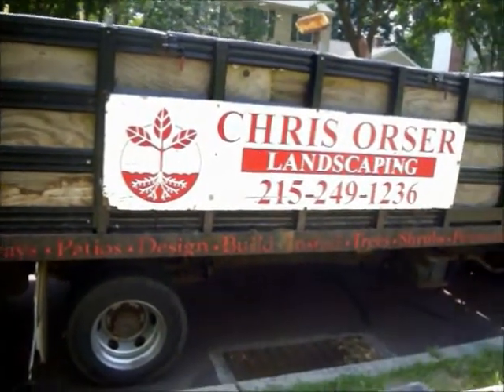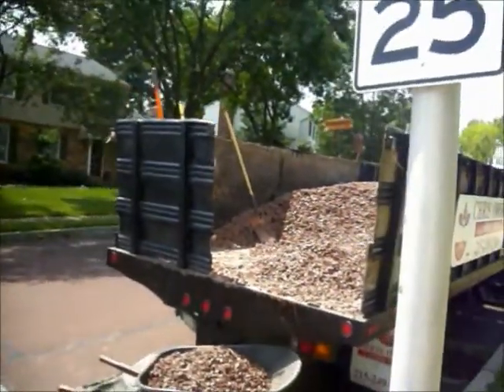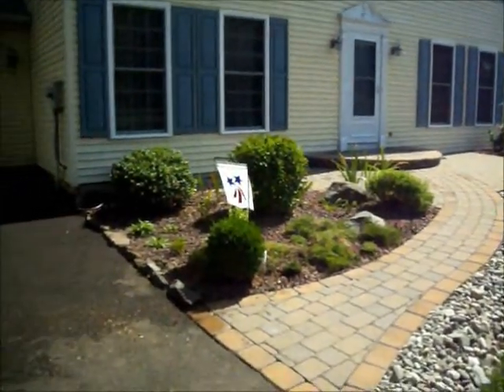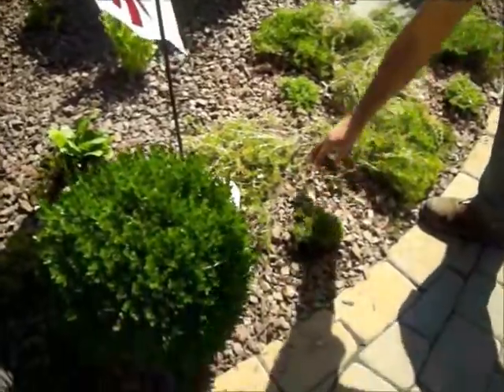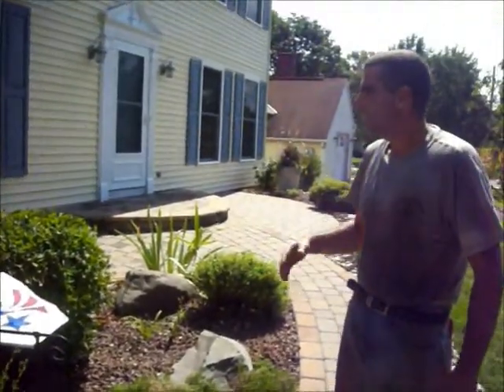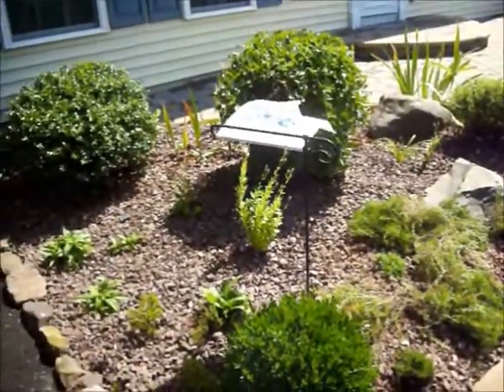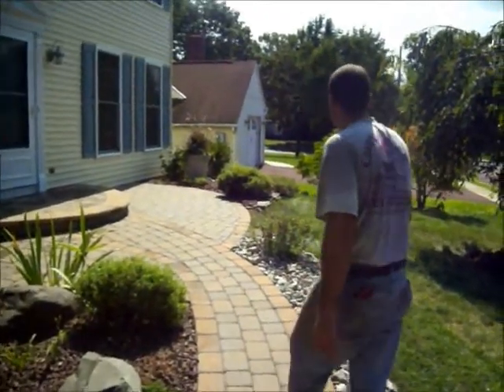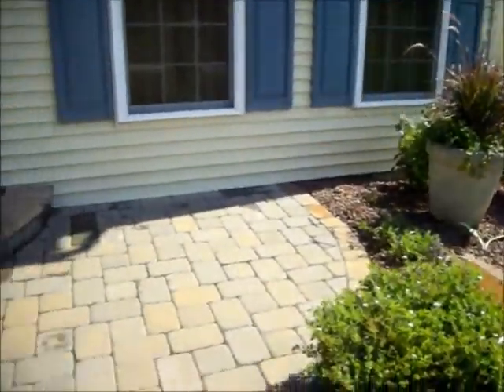Full Job Red Stone.Doylestown Township Area: Bucks County, PA: orserlandscaping.com